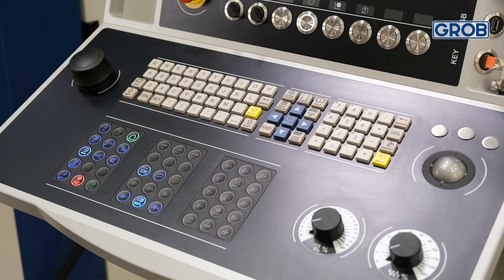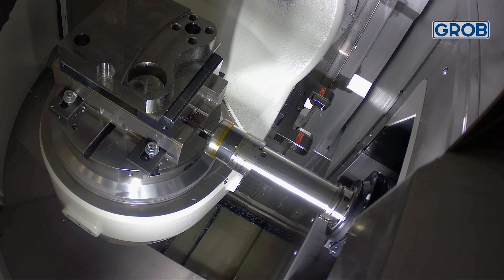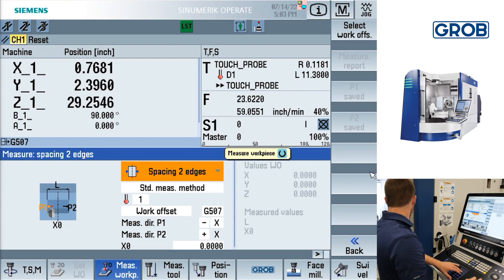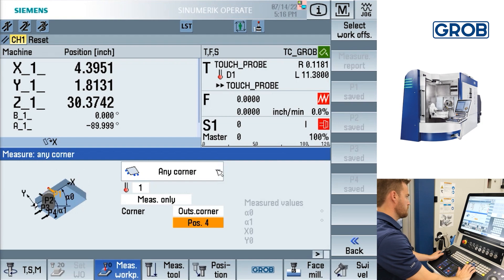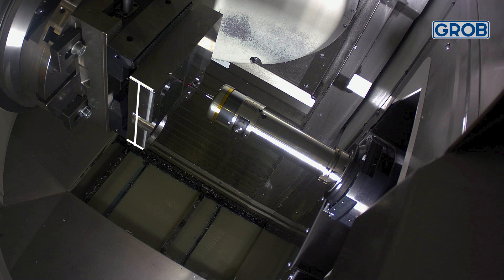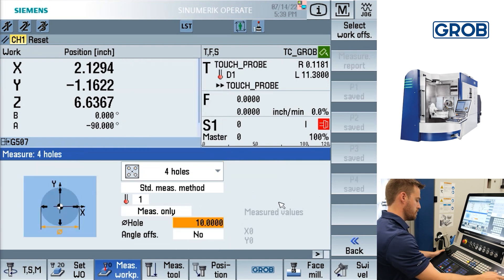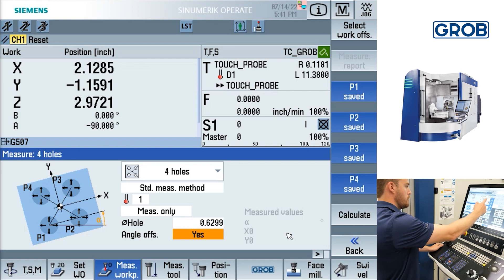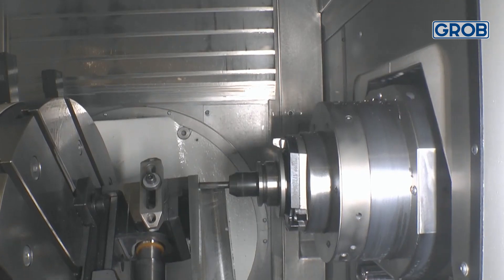GROB – Probing cycles in jog mode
Probing can be used for many different applications in machining. In this video we demonstrate how to use the probing cycles in jog mode available on GROB machines.

Table of contents:

0:00 Machine Minutes with GROB
0:38 Setting work offsets
1:01 Single point
1:40 Align edge
2:26 Spacing 2 edges
3:15 Rectangular corner / any corner
4:08 Rectangular pocket / spigot
5:17 Circular hole / spigot
7:04 Align plane